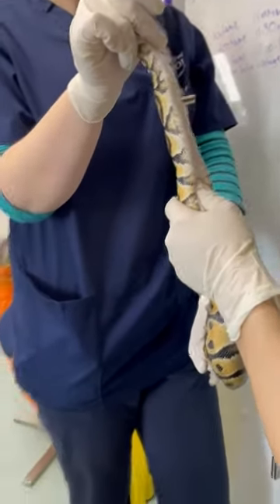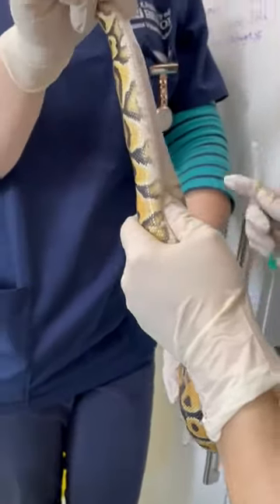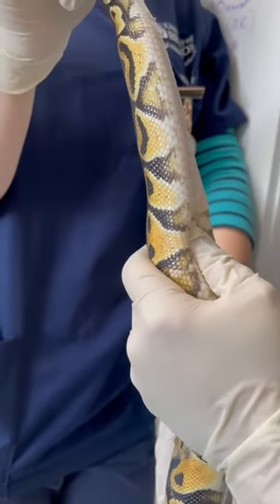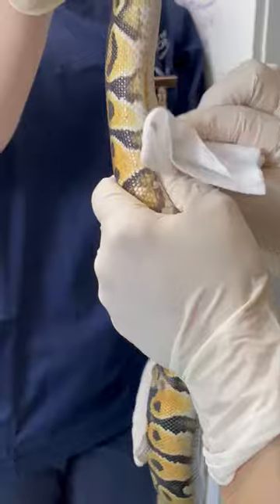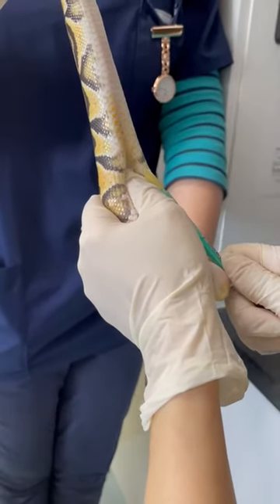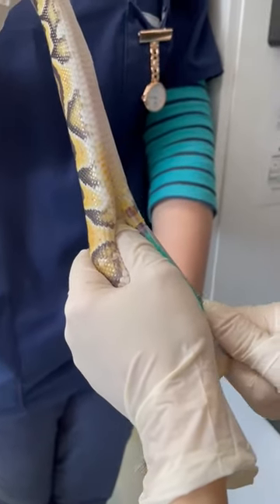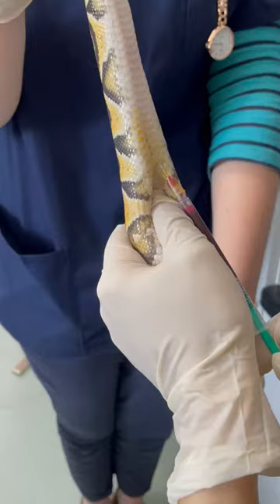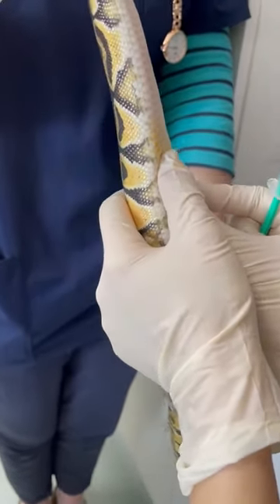How to take a blood sample from a snake (cardiac puncture)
Despite how it looks, taking a sample directly from the heart of the snake is straight forward with only a minor risk of iatrogenic trauma when done appropriately.